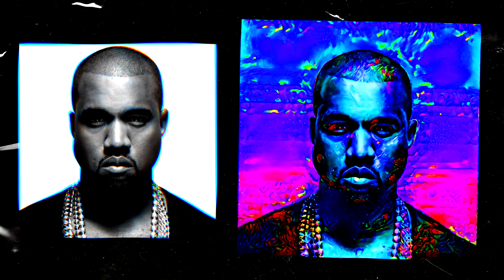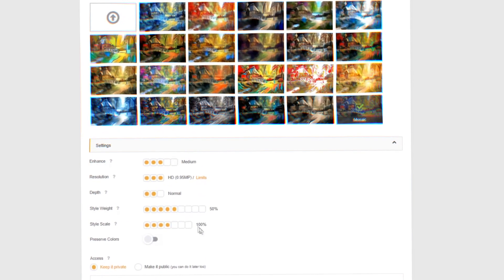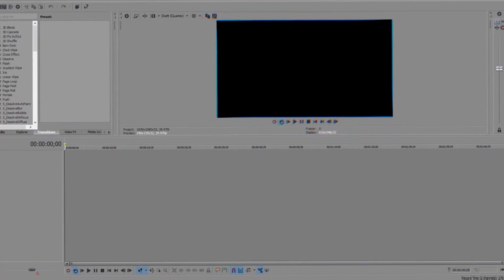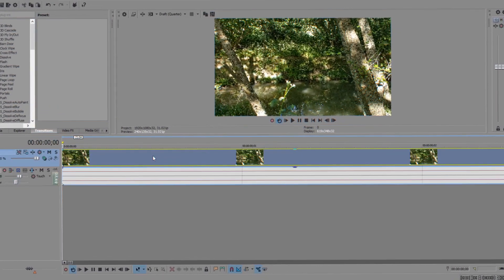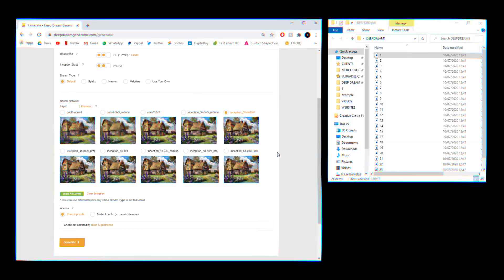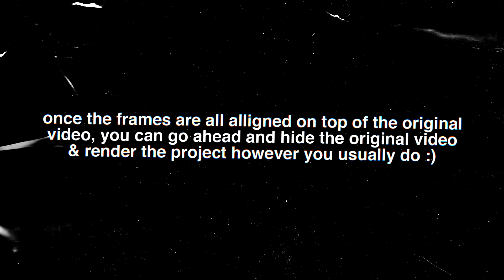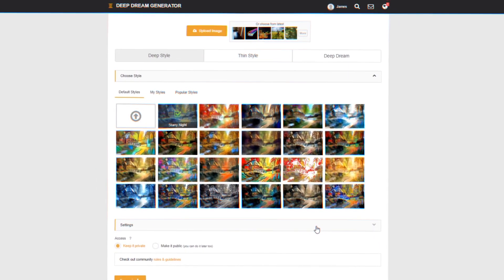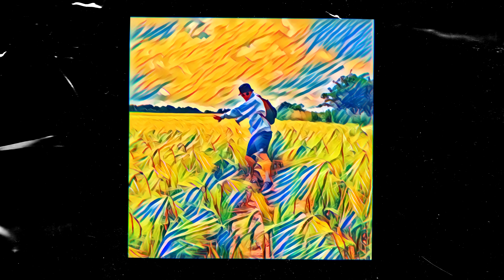ARTIFICIAL INTELLIGENCE ART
Today i teach Google's Deep Dream open source software that uses Artificial Intelligence to generate and process patterns using the same neurological pathways found in animals brains! This is just as trippy as it sounds. I plan on perefecting this process and making a more in depth guide soon!

*IMPORTANT
You can save time by exporting an image sequence instead of working frame by frame! This is something i will cover if i ever come back to Deep Dream ❤️

I'm using Sony Vegas 14.0 but Adobe Premier ( or any other editing software ) should work! If you do create a deepdream video come and share it here: